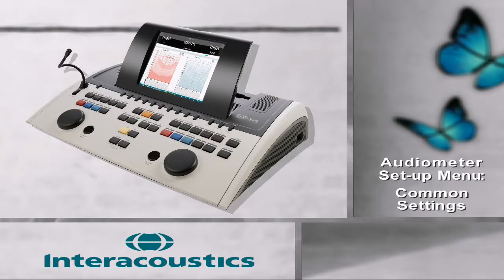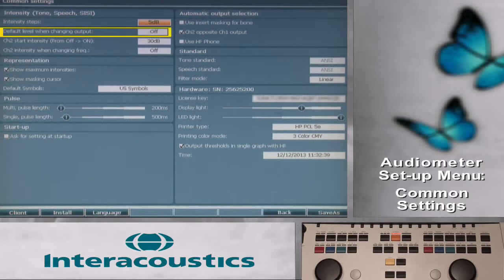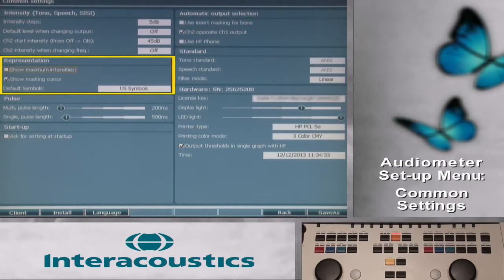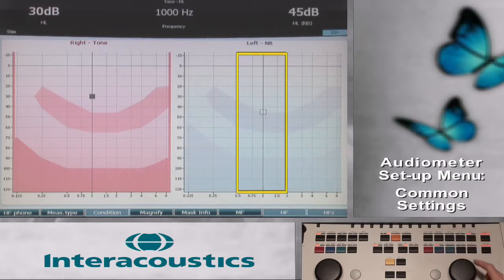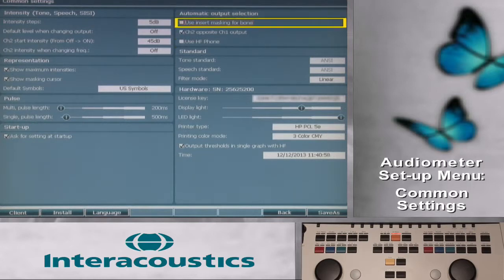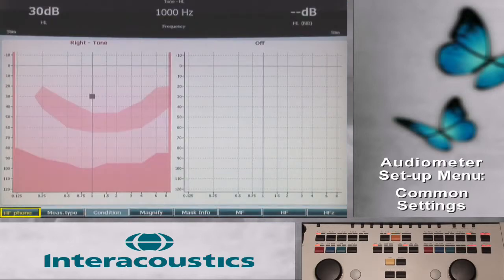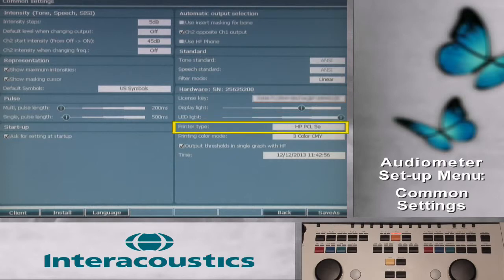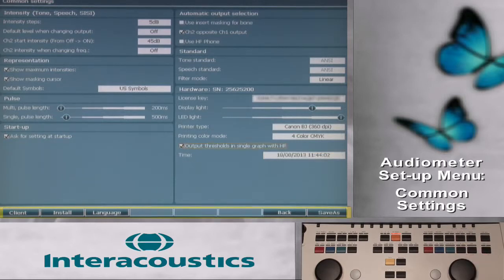AC40 Clinical Audiometer: Common Settings